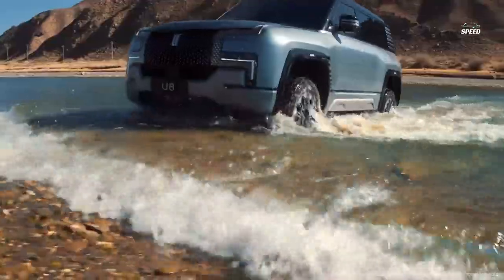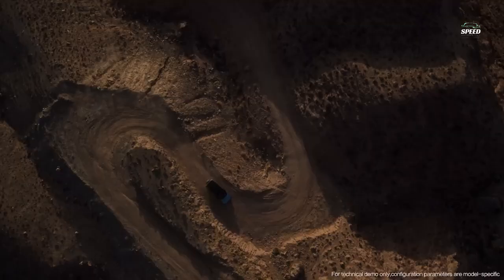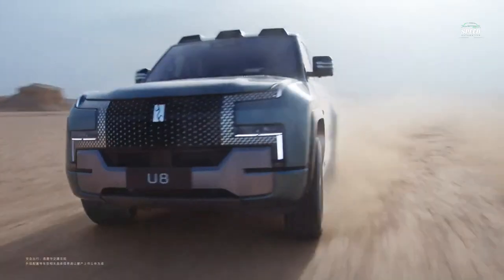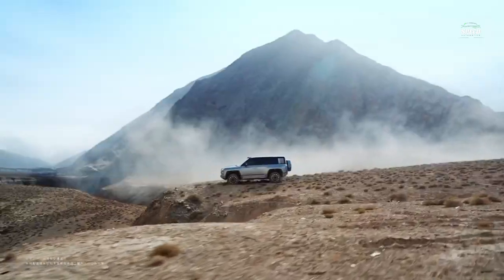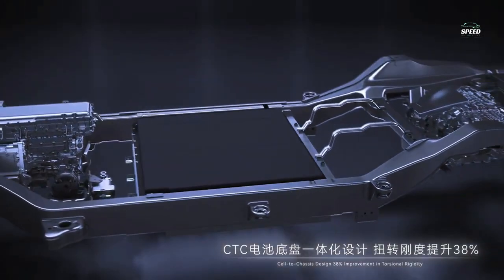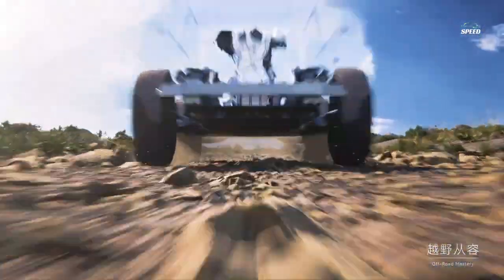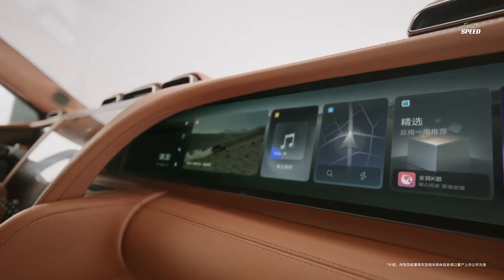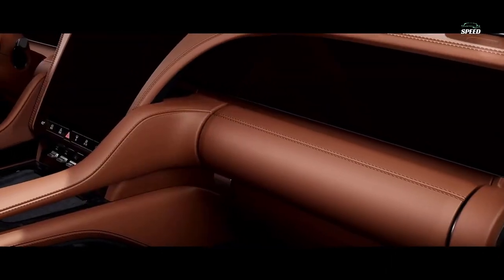BYD Yangwang U8 features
The appearance of the Yangwang U8 is characterized by a classic two-skin profile with a pronounced horizontal hood, an angular "cabin" and puffy plastic wings. The double-layer headlamps and three-dimensional chrome-patterned grille-like panel form a complex one-piece composition. Pop-up door handles and pixelated taillights also attract attention. The unusual appearance of the car was developed under the leadership of the German Wolfgang Egger, who worked as the chief designer of SEAT Alfa Romeo, as well as the head of the design department and chief designer of the Audi Group. The total length of Yangwang U8 is 5300 mm, the wheelbase is 3050 mm. In other words, this car is comparable in size to the latest generation Chevrolet Tahoe. U8 tires are 275/60 R20.The BYD SUV is built on the Yi Sifang frame platform, which, in principle, does not involve the use of internal combustion engines and allows the use of purely electric units. The U8 is equipped with four electric motors - one for each wheel. The power of each engine is 220-240 kW (299-326 hp), torque - 320-420 Nm, total output - more than 1100 hp. and 1600 Nm. Brutal SUV accelerates from the ground to 100 km/h in 3 seconds, i.e. dynamics comparable to the best supercars. It is claimed that the computer automatically controls the traction force of each of the engines, distributing the torque between the wheels 100 times faster than traditional all-wheel drive systems. There are preset driving modes including. on ice, snow, desert slopes, wetlands, etc. to ride. It is even possible to drive in case of a flat tire - the automation monitors the tire pressure and automatically corrects the body position if necessary, in which case you can drive at a speed of 120 km/h. Among other things, the U8 can turn in place - to perform this maneuver, the wheels on the two sides rotate in opposite directions.BYD Yangwang U8 is a serious off-road vehicle based on the Yisifang frame platform, equipped with four electric motors, with a total power of 1100 hp. Each engine has 275 horsepower. and the maximum torque is 320 N * m, in other words, this model received an all-wheel drive system. Thanks to these features, the SUV can accelerate to 100 km/h in just 3 seconds, which is an impressive result for a car of this class. In addition, the Yangwang U8 received an impressive design with small plastic linings on the C-pillar and wheel arches, which add a spectacular and brutal look to the model. Also on the back you can see the new LED lights which have become a very popular trend in China. The manufacturer's interesting solution is called "floating mode", which allows the car to pass through shallow water, which makes the BYD Yangwang U8 an ideal choice for fans of extreme recreation and off-road trips. Unfortunately, all the advantages of the model come at a price. The base price of the BYD Yangwang U8 is rumored to be around $110,000, making it one of the most expensive electric cars on the Chinese market.It should be recalled that BYD introduced a new luxury electric car brand called Yangwang in January of this year. Currently, two models of this brand are known: the Yangwang U8 electric SUV and the Yangwang U9 supercar. The design of the U8 was developed according to the latest trends in the creation of off-road vehicles: square shapes and massive dimensions. In addition, lidar and camera sensors are placed at the top of the windshield, as well as large rear-view mirrors, black wheel arch extensions and a plastic cover for the spare tire. The length of the U8 model is 5300 millimeters, and the wheelbase is 3050 millimeters.
Buy paraffin candles for your car and you are the main secret of experienced drivers. Experienced drivers often buy ordinary paraffin candles every year for various purposes of car maintenance. The high cost of auto parts like headlights and chrome can be prohibitive, so it's important to find cost-effective ways to keep existing parts. This is where paraffin comes in One of the common problems that motorists face is the accumulation of insects on the hood, radiator grill and headlights. This garbage is very difficult to remove. While some have tried wiping it with solvents or a regular cloth, the former can cause the chrome to peel, and rubbing with a rag can cause scratches that may require part replacement. However, there is an easier solution: the use of paraffin wax.